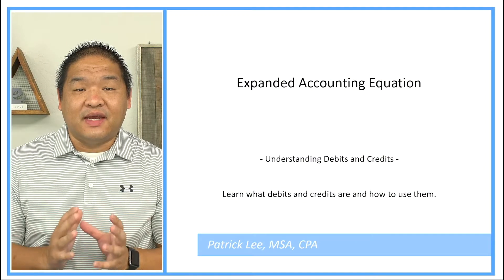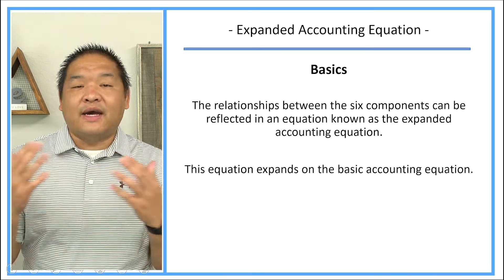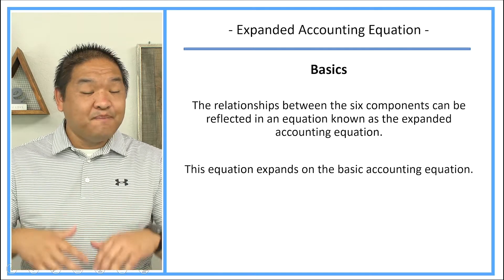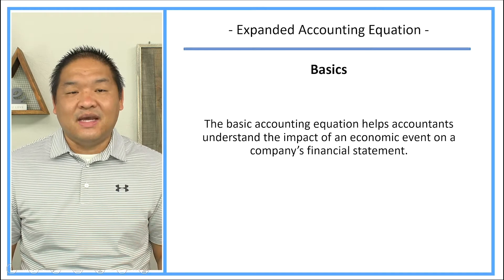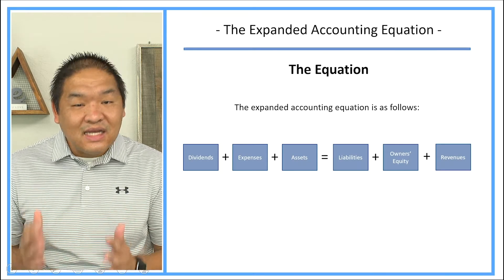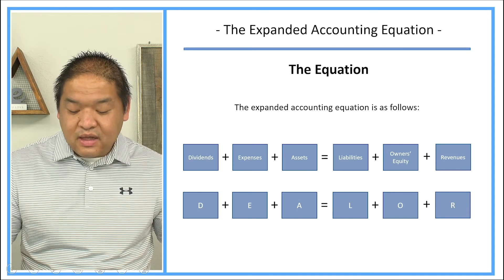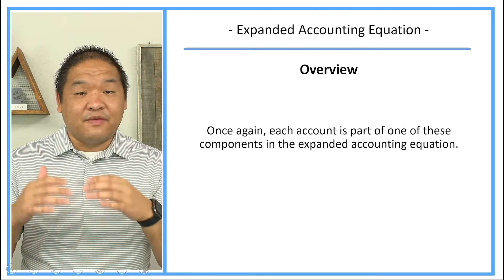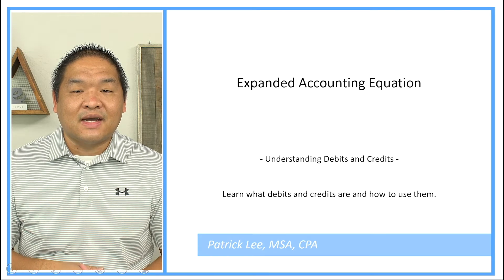Learn Debits and Credits Series - Lesson 3 - Expanded Accounting Equation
Purchase the worksheets that go with our Debits and Credit YouTube Series Everything you see on the screen is on these worksheets (except for a few spots where you can fill-in-the blank and the problems). This way you can concentrate on the content.

For an entire listing of all of the lessons in this series, head

Other lessons available include:
- Intermediate Accounting
- Advanced Accounting
- Individual Taxation